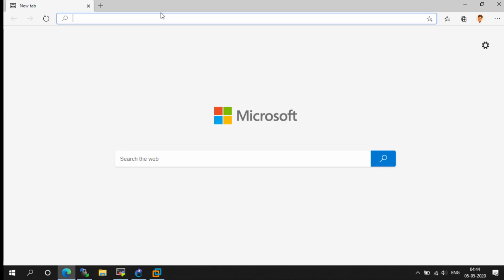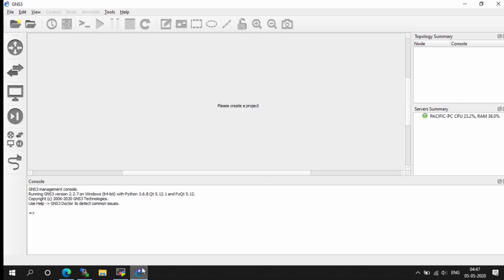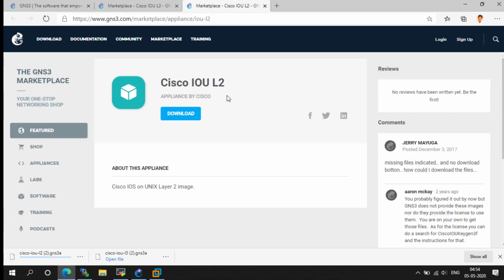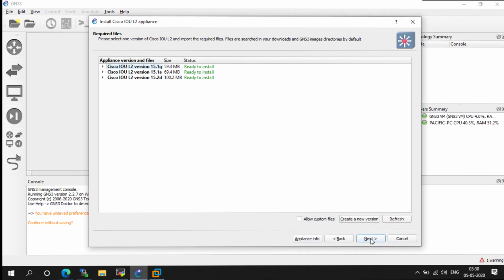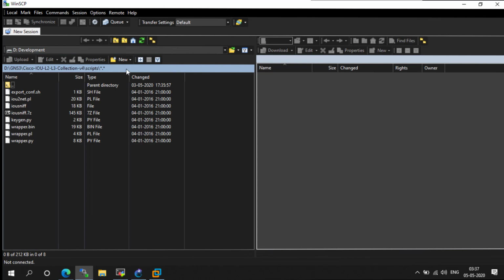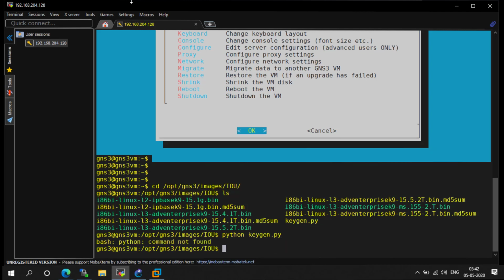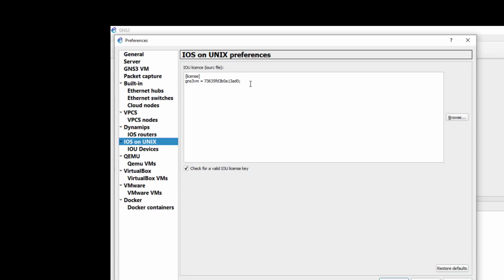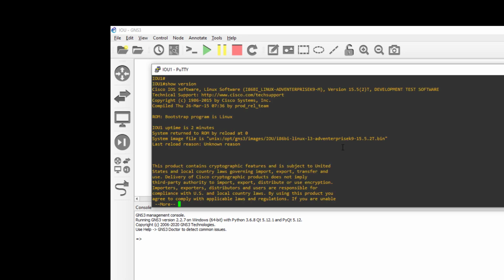How to Run Cisco IOU in GNS3 VM? | Configure GN3 to use Cisco IOU image using GNS3 VM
This video show how to download and configure GNS3 VM for running Cisco IOU images.

This also includes downloading and installing GN3 appliances form GNS3 marketplace to run Cisco IOS Over Unix.

For more such interesting and knowledgeable articles and videos, please visit Network Galaxy blog